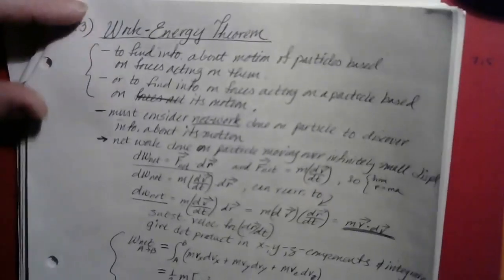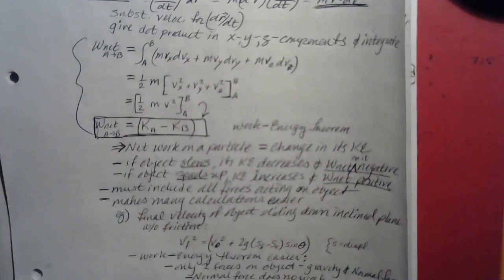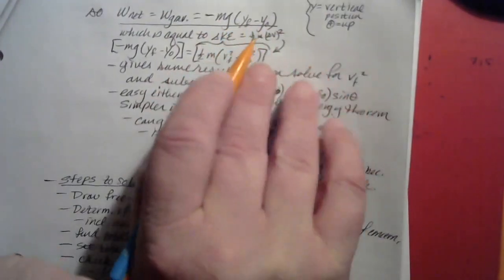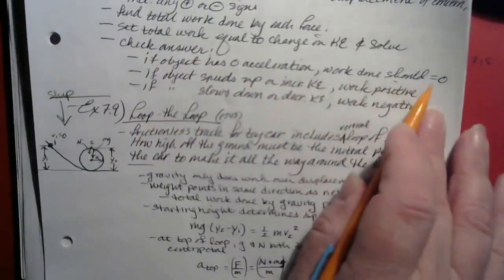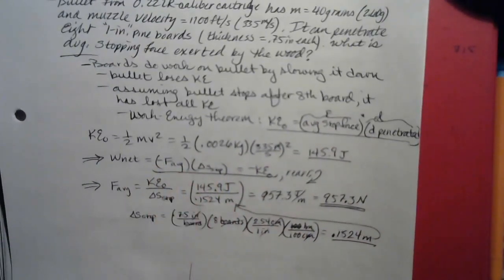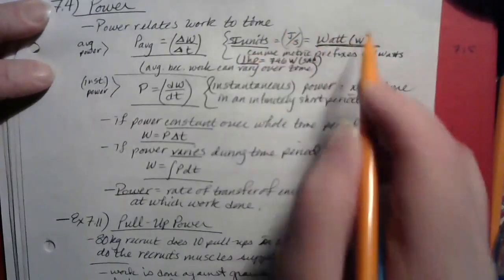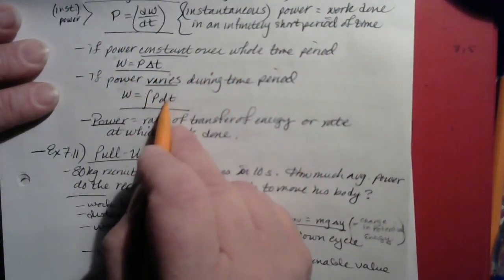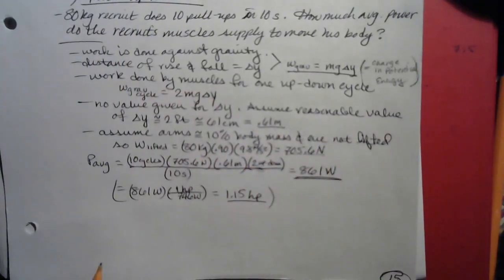VM Phys Week of 12 7 20 Lect 2, Pt C